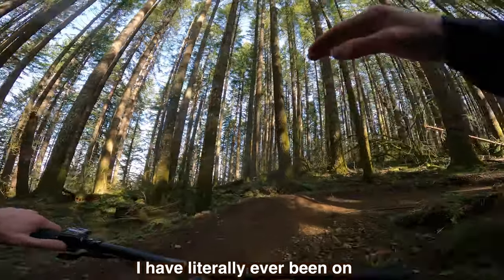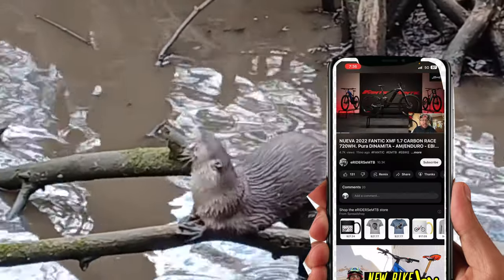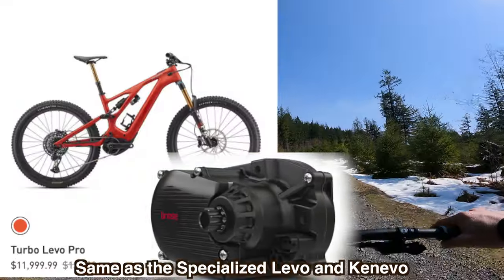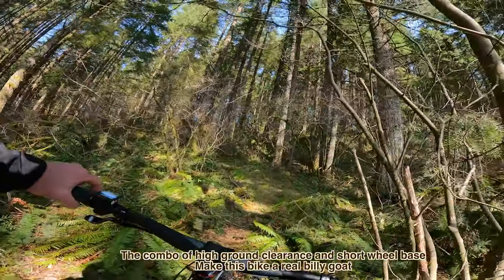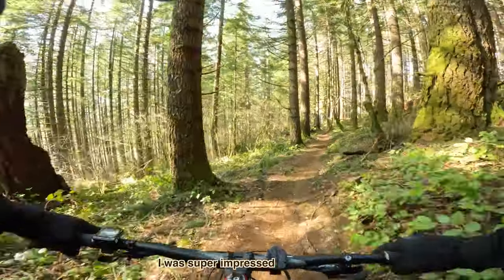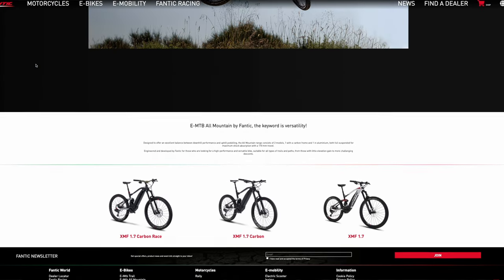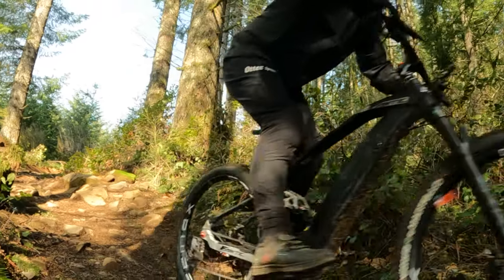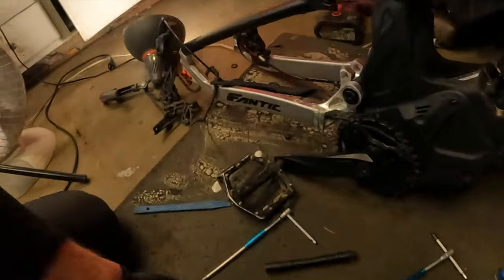Fantic XMF 1.7 E-MTB: Day One Riding Adventures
Audi E-Tron electric mountain bike is basicly the same bike as Fantic

I bought a Italian  e-bike so you don't have to.

The best upgrade you can do this bike is wireless dropper post
i used a 150mm travel post since the seat tube is very long
seat post is 30.9 use the size you think is best, but keep in mind the post is long one

Affilate link to the post here make sure you get the right size are my essential items for mountain biking.

I put a coil on the bike later and it worked great

Fantic Bikes were well ahead of their time in 2016 and they have barely changed upgrades below will really make this a solid bike

First thing to get is bottle of lock tight the bike wil rattle apart
Blue lock tight
Park tool allen keys you will not regret these

The rear fender it comes with does not work and sprays the stanchion with rocks and mud.
I installed this fender works amazing
Mucky nutzz fender

Fantic bikes really do well with a coil shock. I used a Rockshox, but I would go for Fox for the better damping. Shock size is 205x60 trunion. I stuffed a 205x62.5 worked fine
DHX coil

Be sure to run a heavier spring than normal the bike rides best with 20-25% sag
I weigh 220 lbs and ran a 600lbs spring it was perfect, calculate off that
Fox steel spring

If you can't afford a coil use extra volume spacers as the bikes likes to run low sag 20-25%
Comes with 2 small spacers I rode it maxxed out with 1 nar dog and 1 small spacer rode better
Nar dog volume spacers

Comes with Vittiria Martello tires which is great for a rear tire, but I used a Assegai max grip on front
Maxxis Assegai tire

This bike 2021 Fantic 1.7 comes with Mavic Dmax wheel set. Bladed spokes that are not ideal
I recommend spank wheels best bang for the buck
Front 29 inch boost wheel
Rear 27.5 boost

Biggest problem with this bike is the long seat tube that is 490mm
Partially externally routed cable (very Italian)
I tried everything to run a cable operated post, but it rubs the shock
Unless you leave 2 inches of the post showing out of the bike
Go wireless long seat tube so run a shorter post than normal
Post is 30.9mm  I ran a 150mm and it was perfect fit for me 6’2’’
Wireless dropper post

Cross country italian made seat not good for DH riding
I recommend this ebike seat
E saddle

Comes with 760 bars and 50mm steam
I went longer on the steam to 60mm because of the short reach of the bike
Worked great 60mm raceface steam
800mm bars worked great for me Spank is always my first choice best value
800m bars 31.8

5 ten free rider pro shoes
Personally designed cycling pants (limited sizes and quantity)